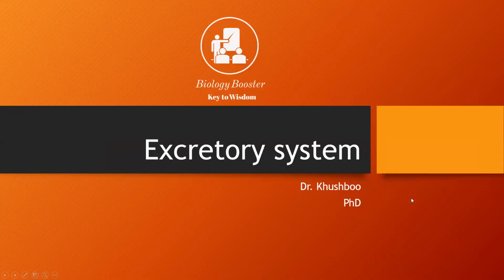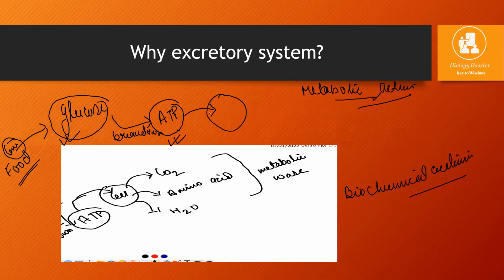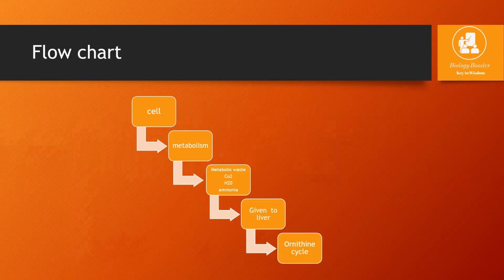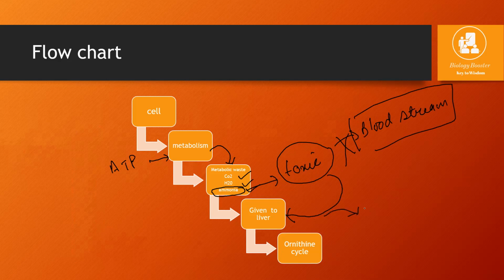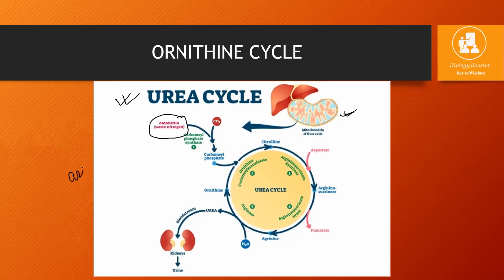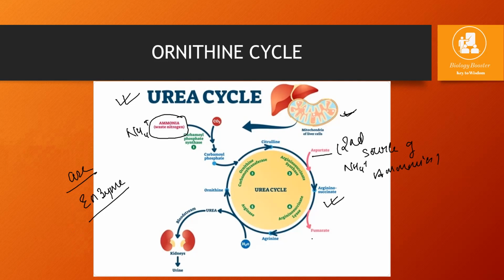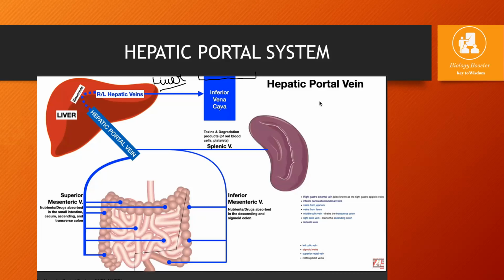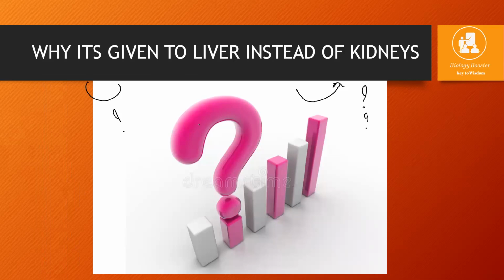Excretory System - Part 1, Biology - 11th/NEET/AIPMT/UPSC - Dr. Khushboo - BIOLOGY BOOSTER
Students can get conceptual clarification and can get insight on the following topic to approach all kind of twisted, basic and high level thinking questions. To love with biology we should build concept and pay heed at each and every aspect of it, for this following video would be preferentially your first choice. Let's enjoy biology with better version of concept.